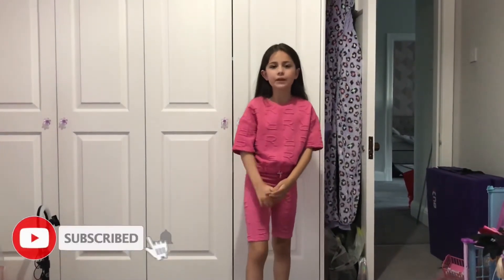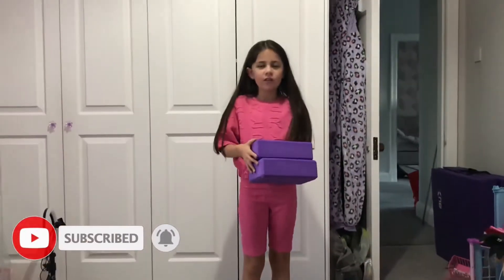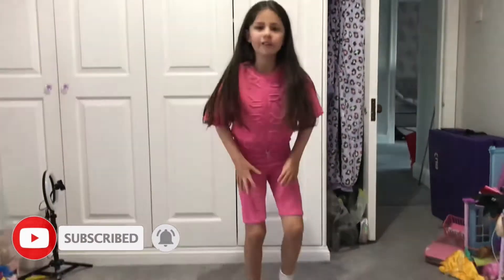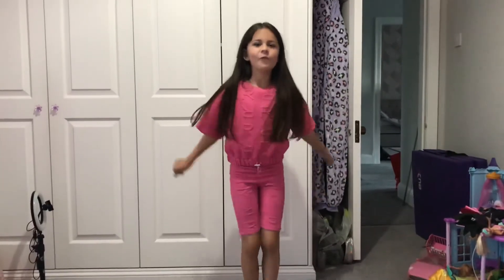Splits using yoga blocks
Practising my flexibility using my yoga blocks